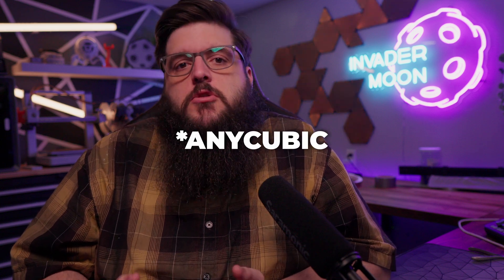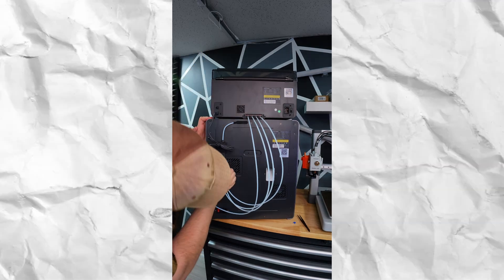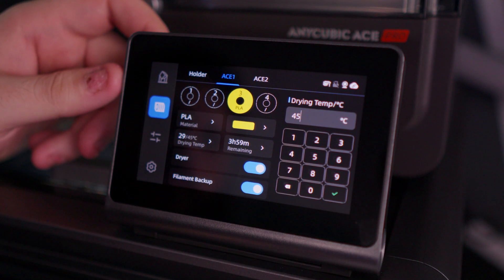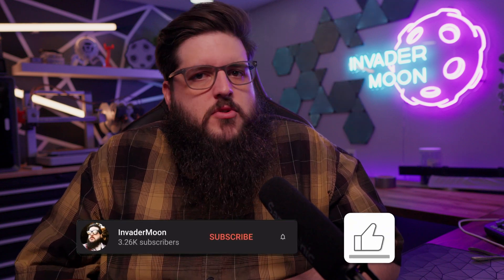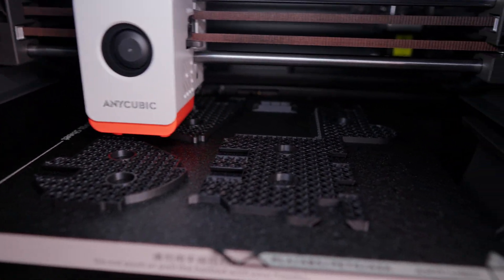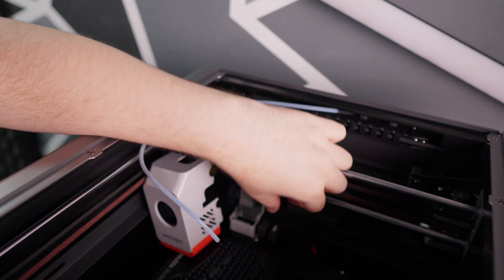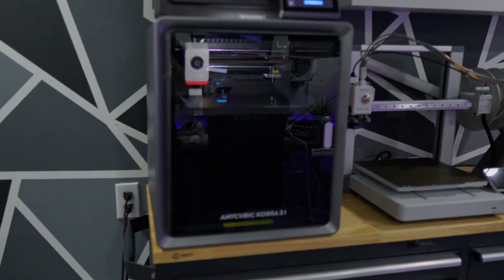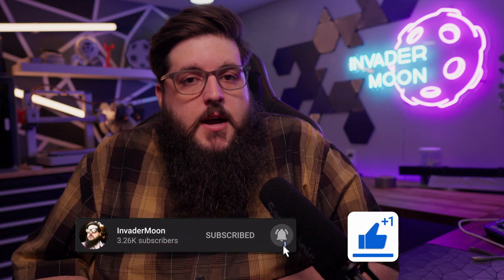My First Impressions Didn't Go Well! | Anycubic Kobra S1 Combo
In today’s video, I’m giving you my first impressions of the Anycubic Kobra S1 Combo. Claims to be print farm ready right out of the box. This machine might just be a game-changer for hobbyists and small production setups alike.

AnyCubic Kobra S1 (USA Link)
(CDN Link)

🟢maximum printing speed of 600 mm/s
🟢high-temperature hotend (up to 320°C)
🟢automatic bed leveling system with LeviQ 3.0
🟢Print Size of 250*250*250mm
🟢Fully Enclosed
🟢Compatible with all Major Filaments

Camera - Sony FX30
Camera Gimbal - Zhiyun Crane 4
Mic - Saramonic Soundbird v6
Mic Interface - Saramonic MV Mixer
Tripod - Ulanzi Video
Lighting - Zhiyun M200
Nano Leaf Lines
Zhiyun m20c
Camera Slider - Neewer
Speakers - Kanto YU6
Sound Foam Panels - Elgato Wave

0:00:00 Intro
0:29:15 Unboxing
0:58:16 Features
2:40:18 Print Quality
4:09:21 Issue